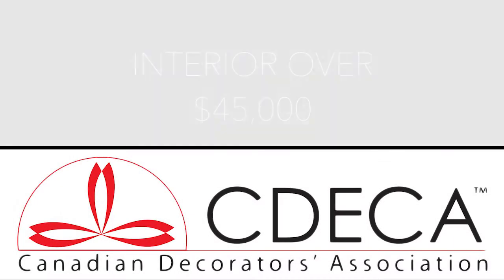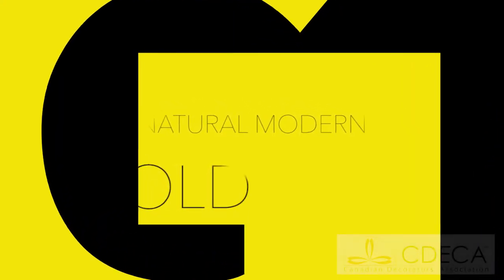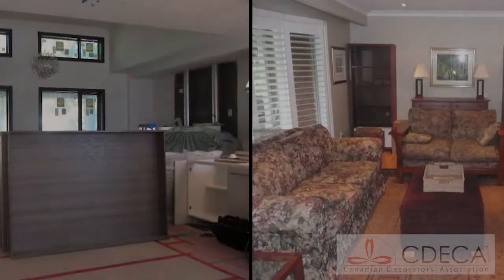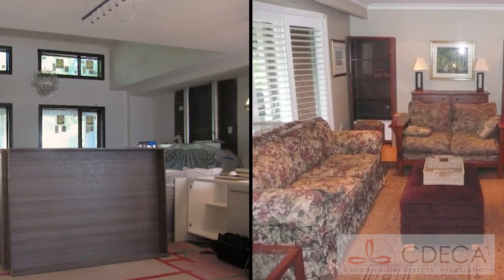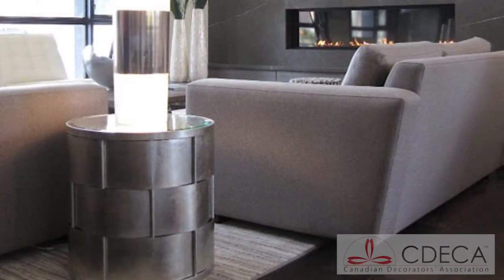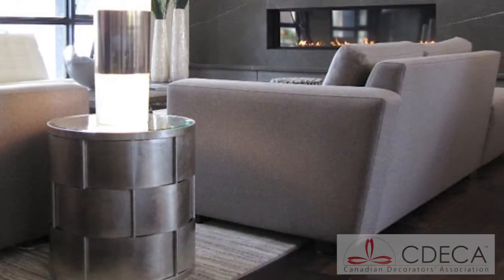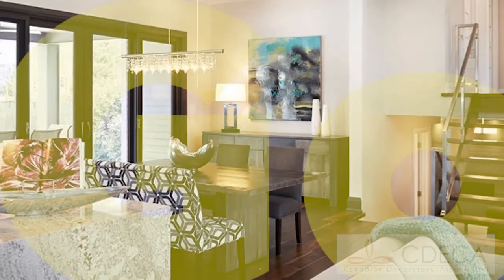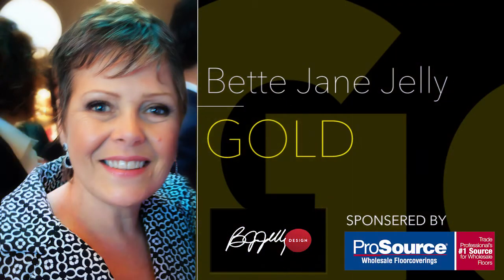2016 - Interior Decoration Over $45K - Gold - Natural Modern